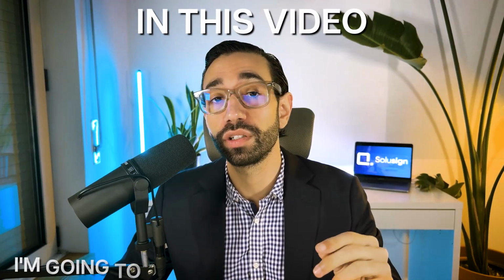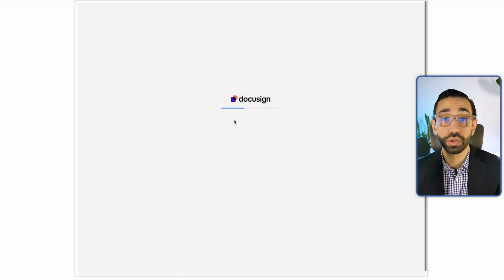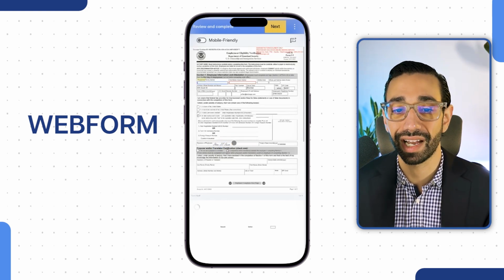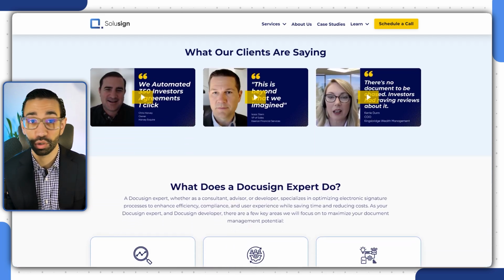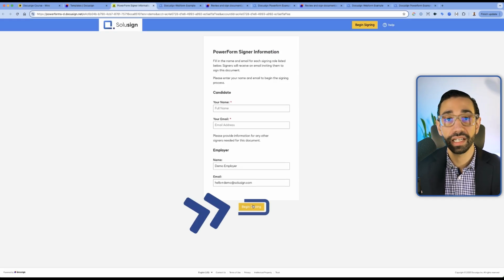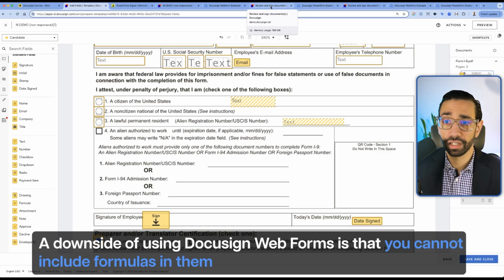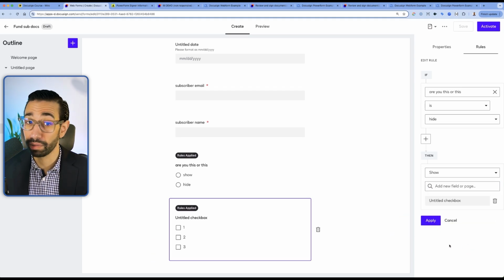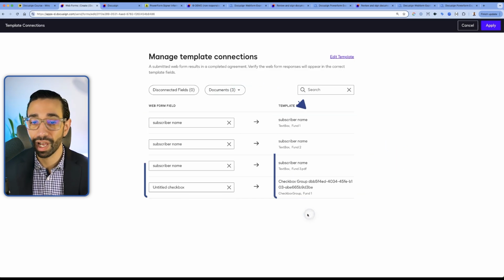Docusign Web Form vs PowerForm: Which One Is The Best?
In this video, I go over the differences between Docusign Webforms and Powerforms to help you determine which one best suits your needs. You'll learn how each option enables self-service signing, the key differences in recipient workflows, mobile responsiveness, and conditional logic capabilities. By the end, you'll have a clear understanding of when to use Webforms for a dynamic experience and when Powerforms might be the better fit for your process.